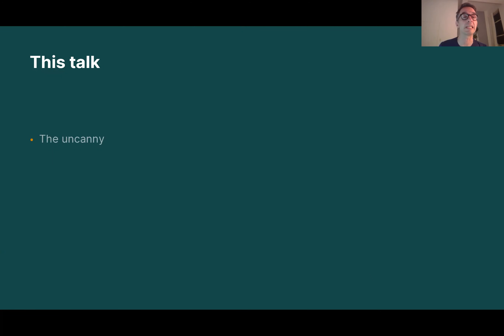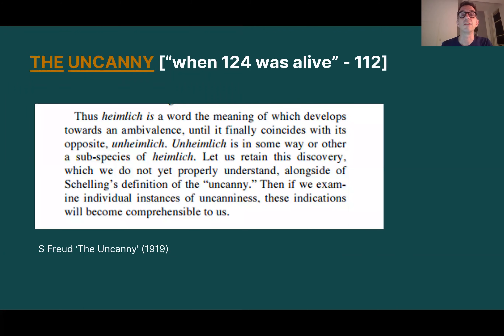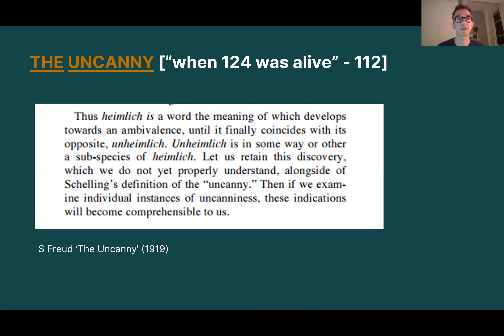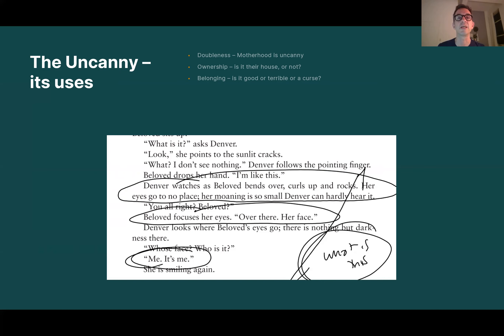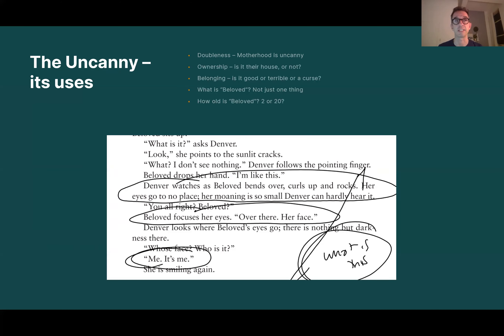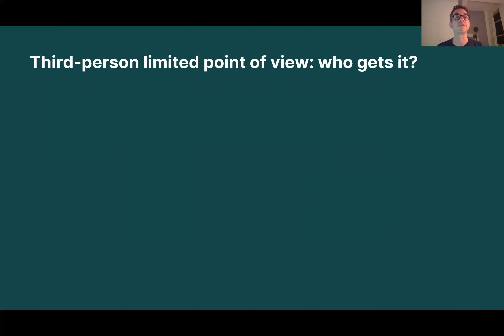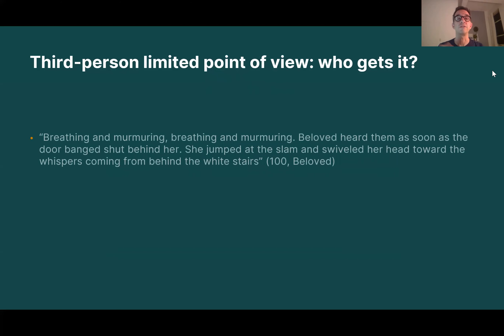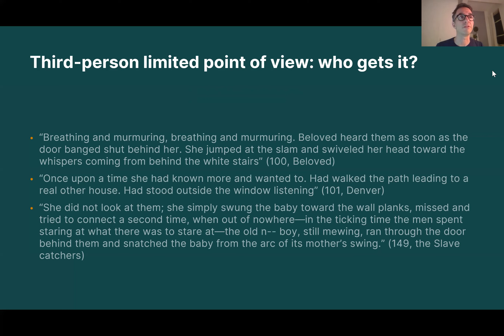English 4113 Class 23 Beloved Part 2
talking about the unheimlich, point of view, and structure, and how NOT to read for character, and sometimes for character. But, you know, my discussion of heimlich/unheimlich (the uncanny) should note that the key paired meanings is this: heimlich and unheimlich *both* mean secret, private, hidden. I was confusing heimlich (secret, hidden) with heimisch (homey).